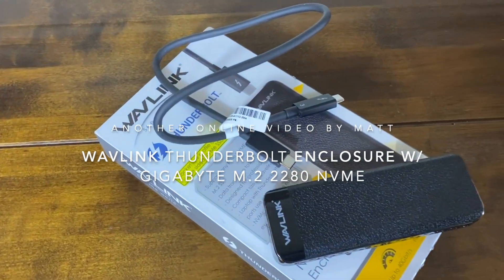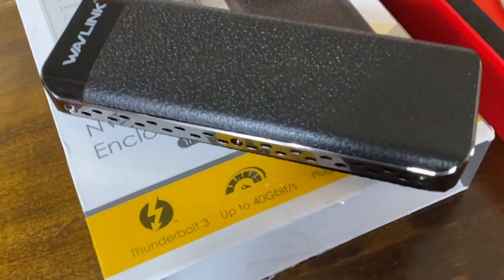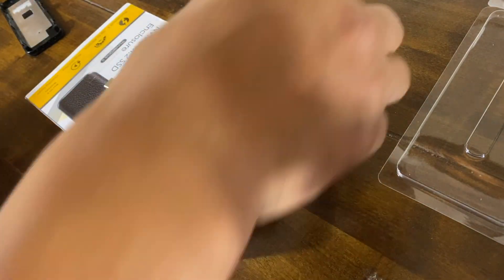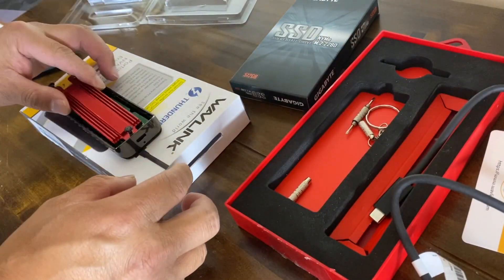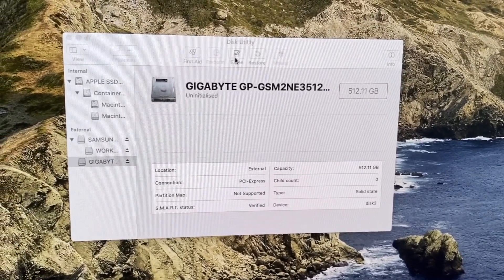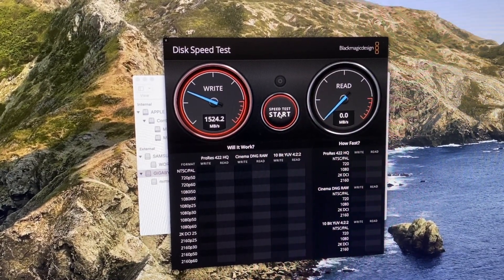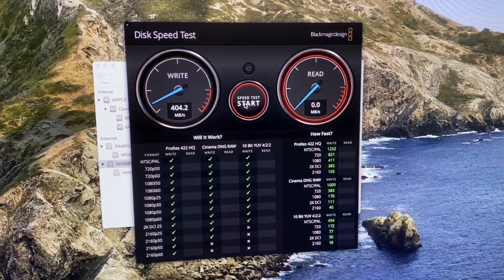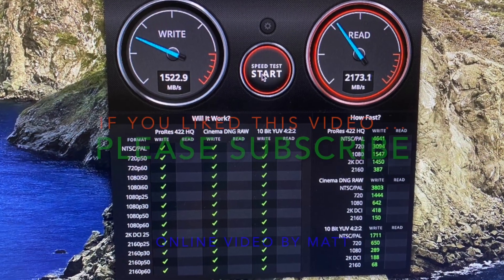Wavlink Thunderbolt NVME Enclosure with Gigabyte M.2 2280 speed tested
Wavlink thunderbolt nvme enclosure with Gigabyte M.2 2280 on Mac Mini 2018 with Blackmagic disk speed test.